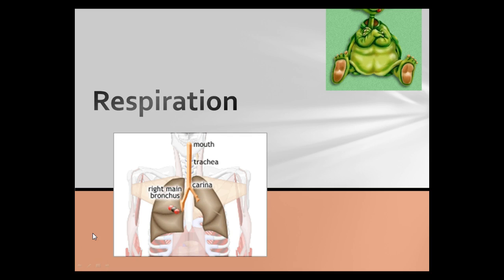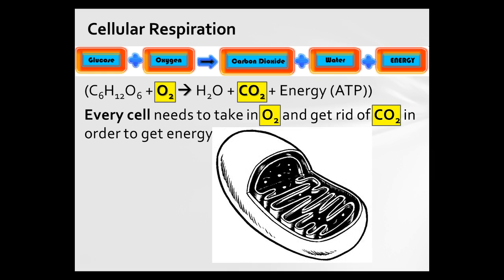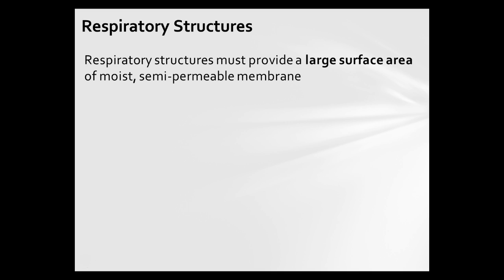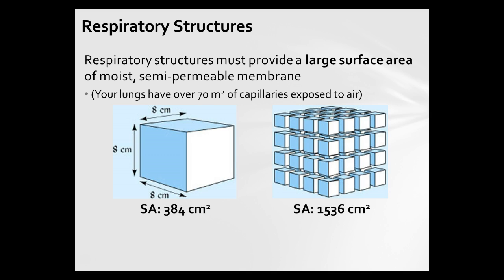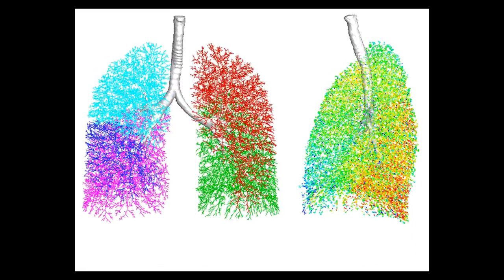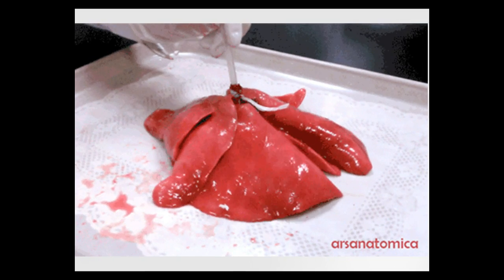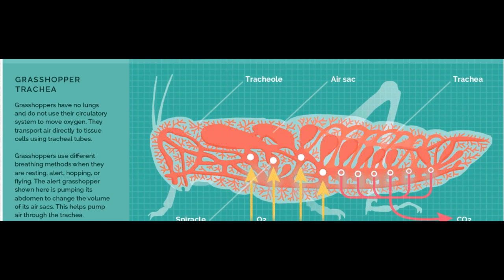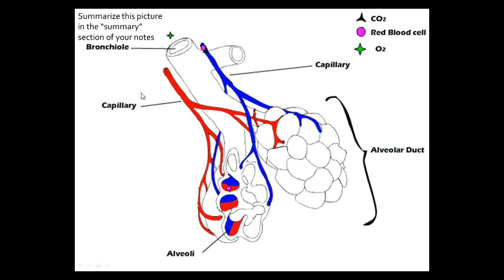Target C4.1: Respiration